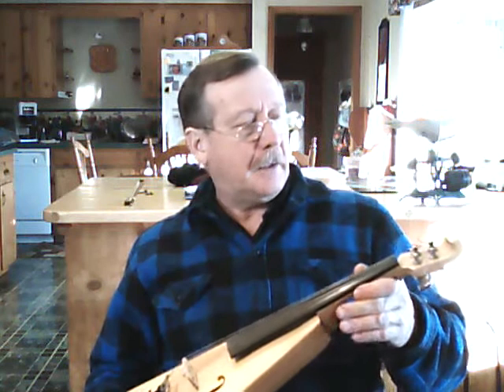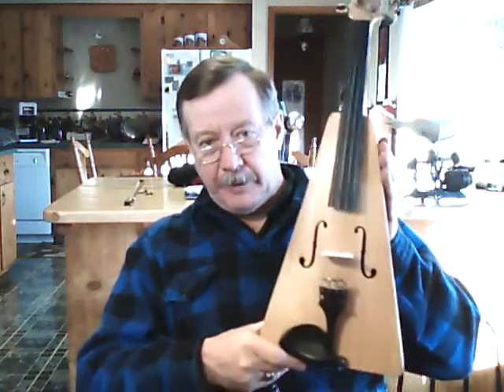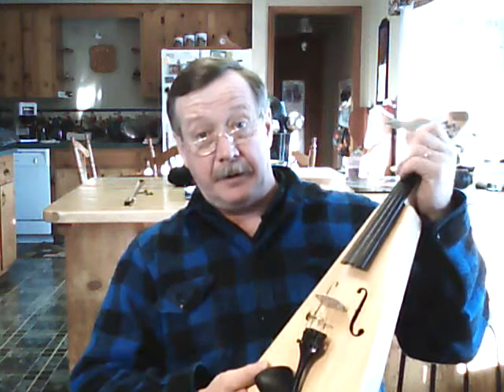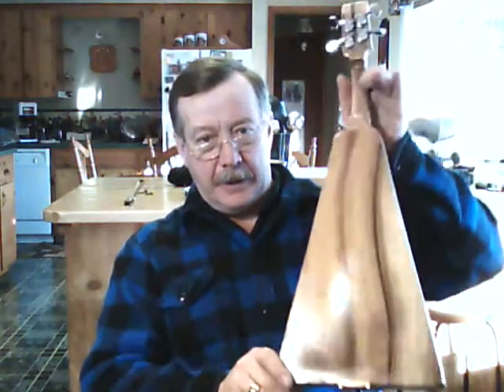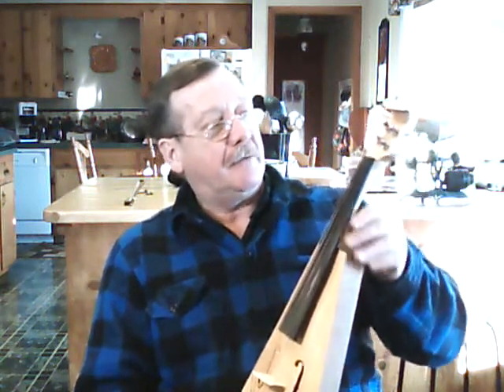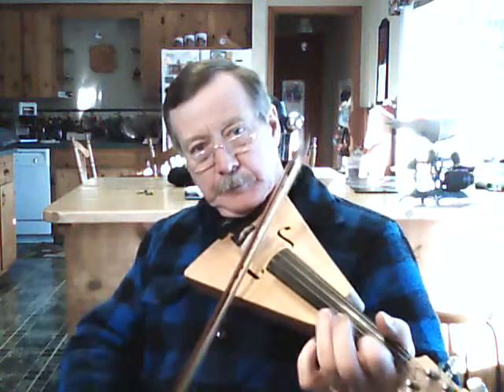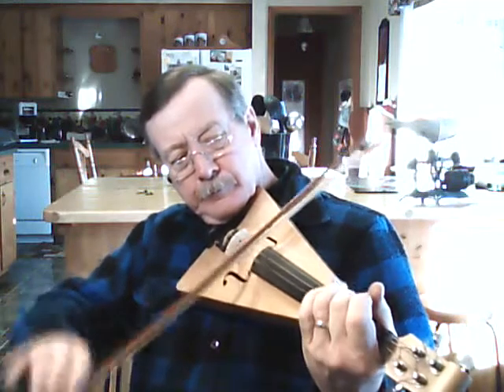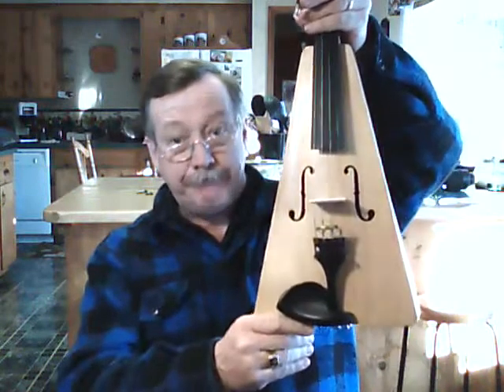American folk fiddle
american folk fiddle ray jacobs